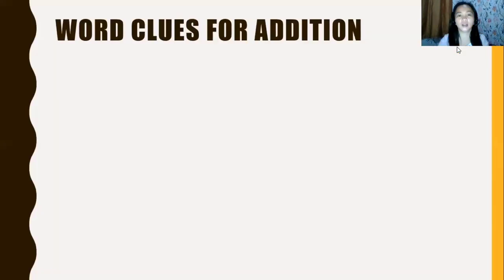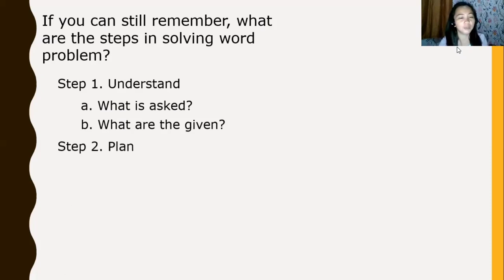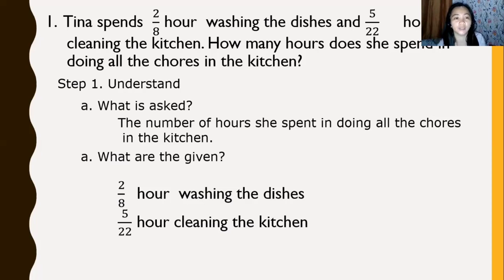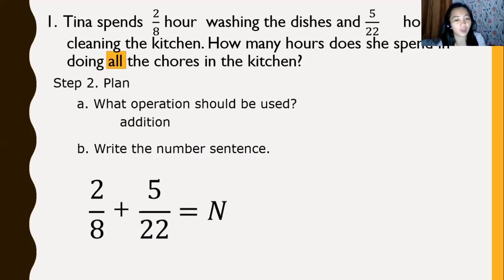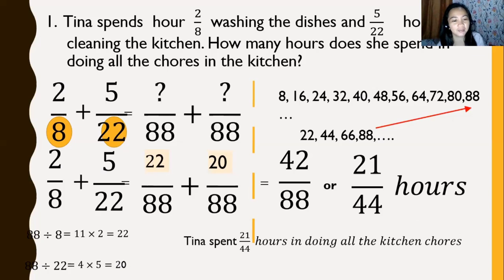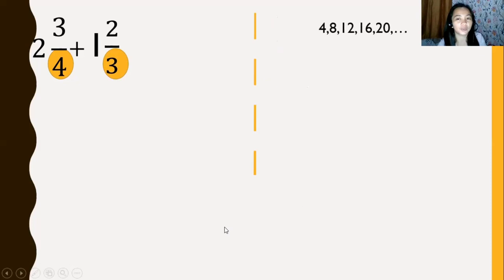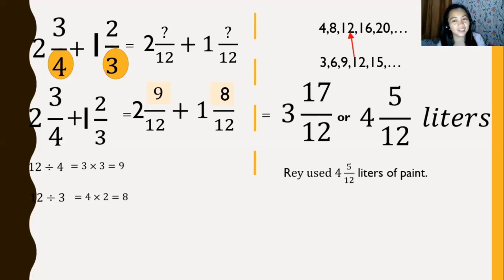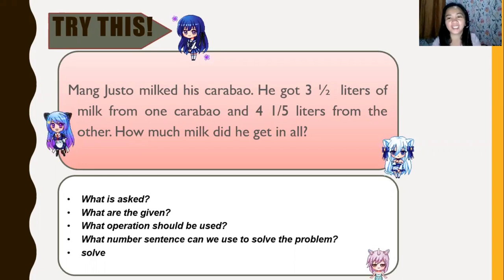SOLVES ROUTINE AND NON ROUTINE WORD PROBLEM INVOLVING ADDITION SUBTRACTION OF FRACTIONS PART 1